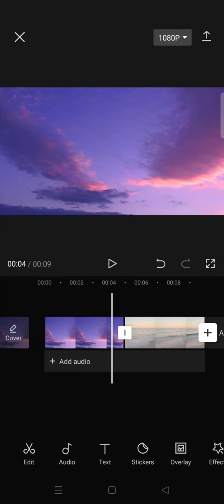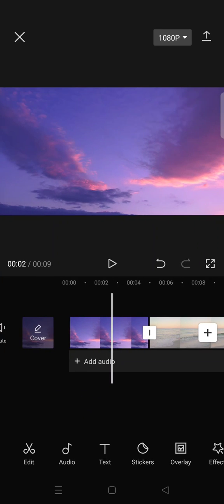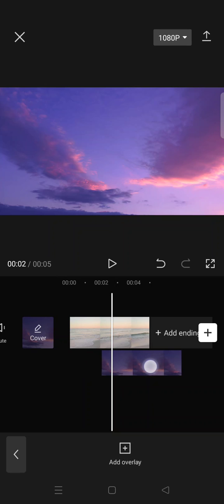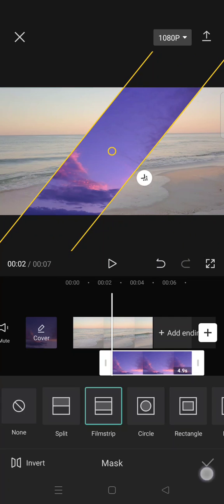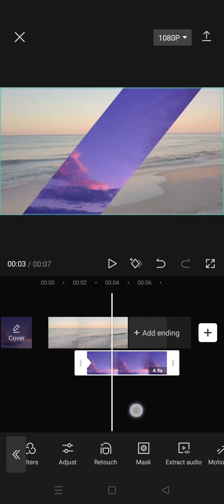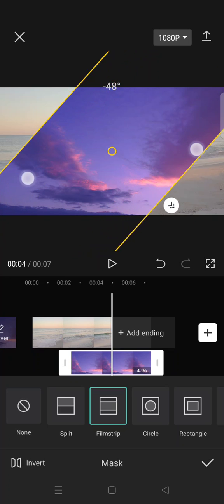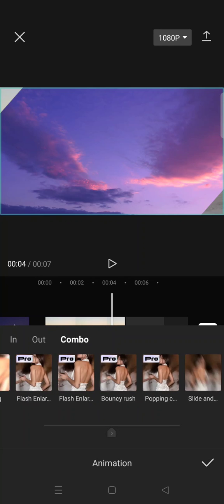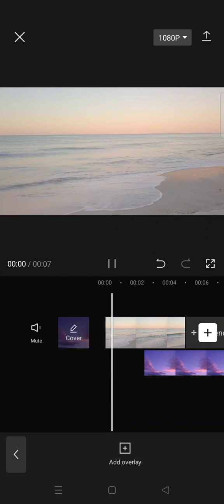How Can You Use the Film Strip Masking on CapCut to Create a Cool Effect for Your Video?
Here's how to use the film-strip masking feature to create a cool video effect